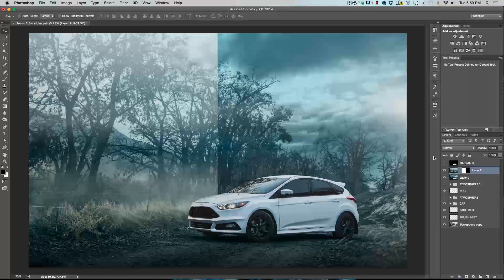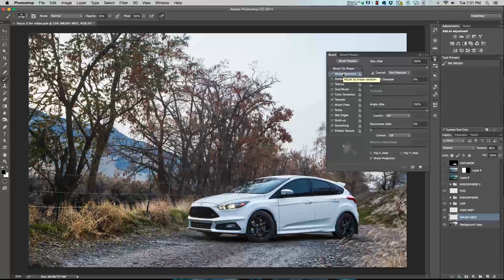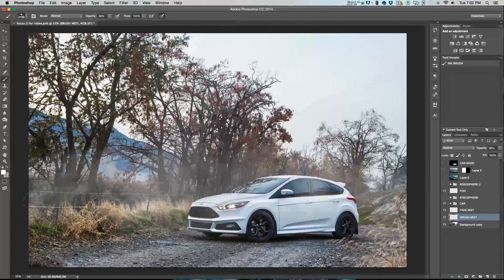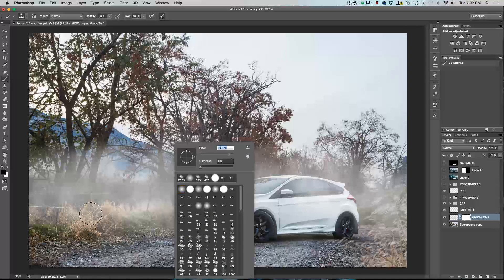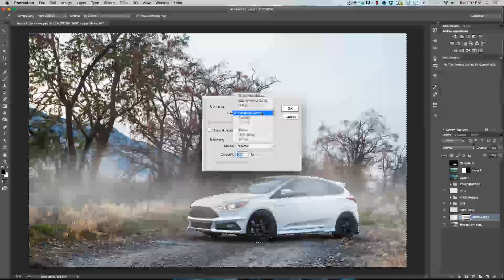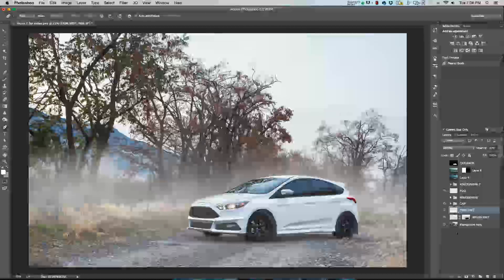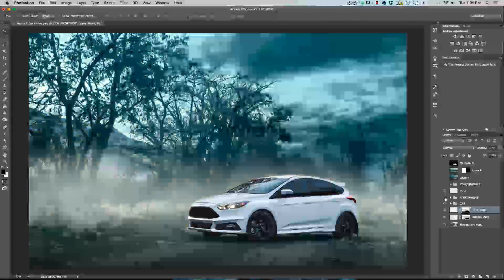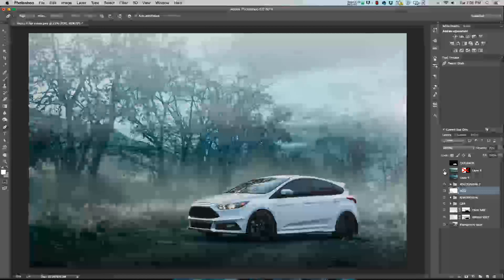Photoshop Tutorial: Creating Realstic Fog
Here is a quick tutorial teaching how to create realistic fog in Adobe Photoshop.

If you guys have any questions let me know and I will be happy to answer them.